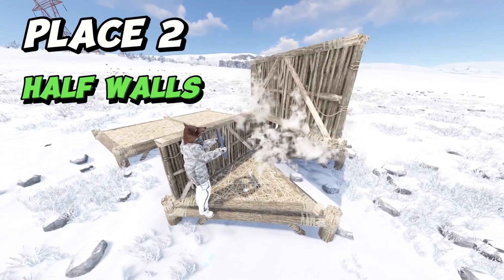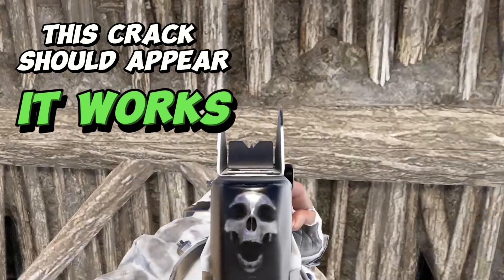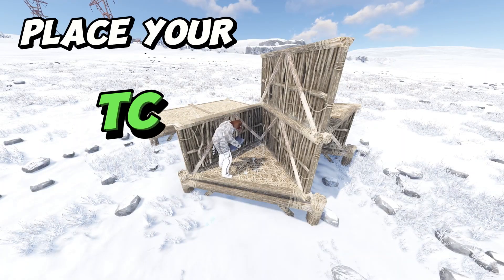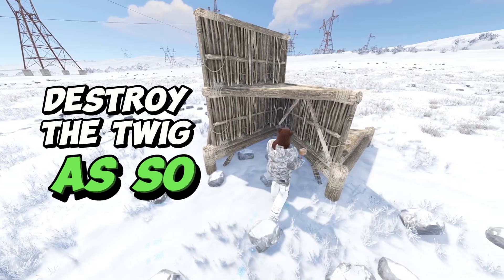Rust How to PIXEL GAP EASY (HIDDEN TC) Guide UPDATED 2023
Hey Everyone in this video im doing a quick and easy tutorial on how to pixel gap a hidden tc be sure to do this on your next wipe :)  let me know what else you would want to see

If you skateboard go get you a board and use my code UNDERGROUND FOR 10% OFF your order and screen shot it at checkout and dm it to me on Instagram